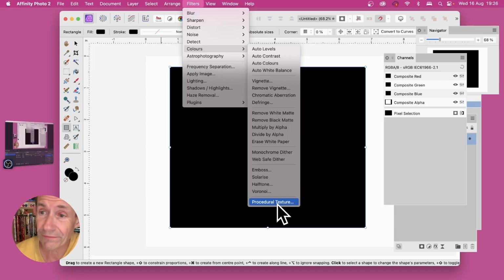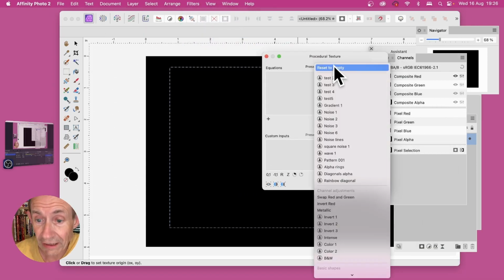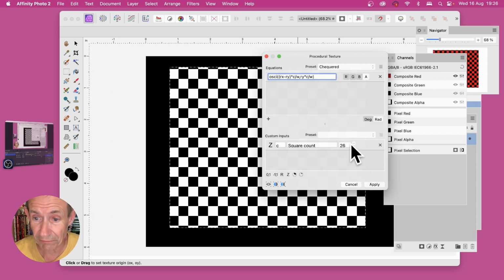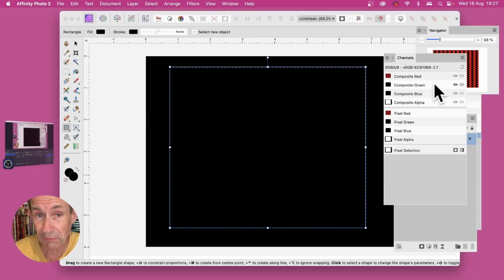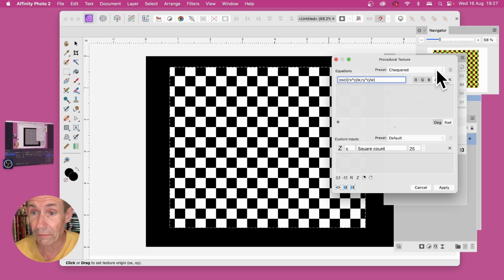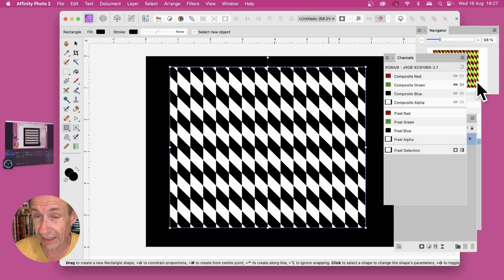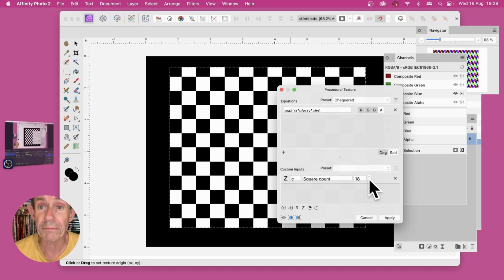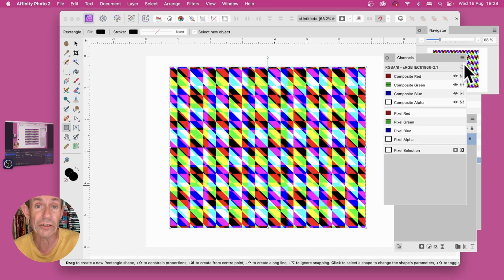RGB Checkers Design In Affinity Photo | How To | Amazing Colorful Backgrounds In Seconds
How to create stunning check / checkerboard / checker colorful designs for images, frames, layers, overlays and more in Affinity Photo